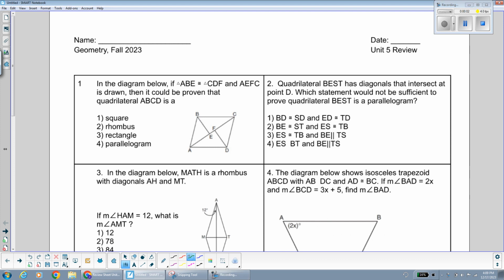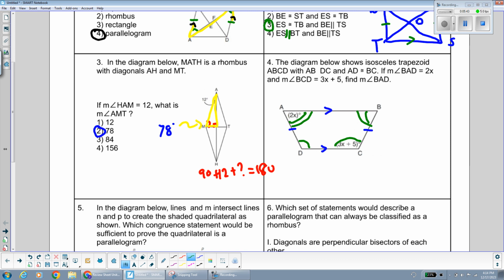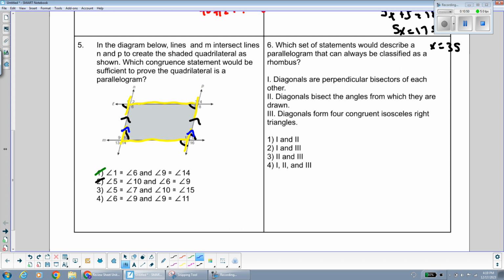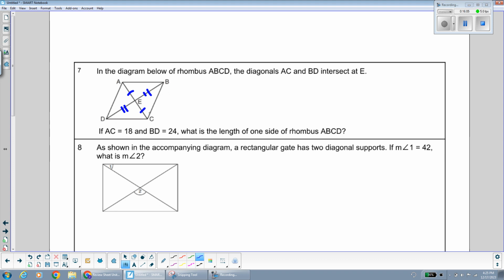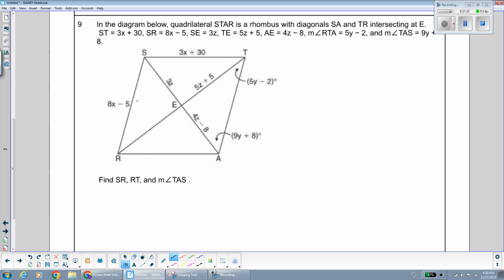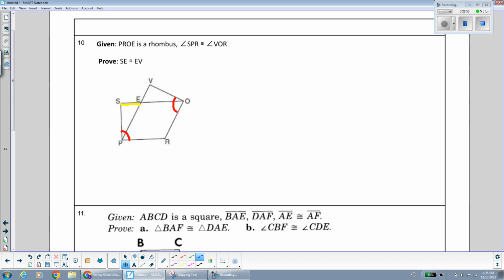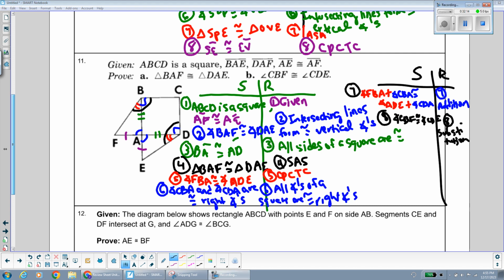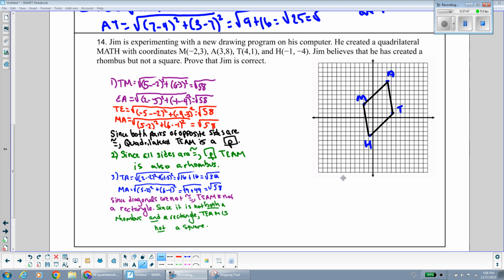review sheet 5